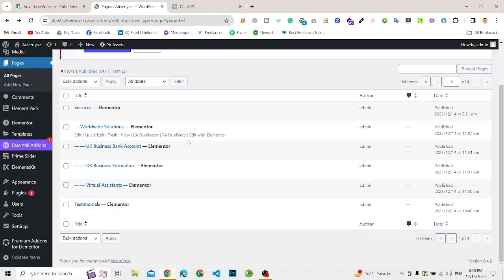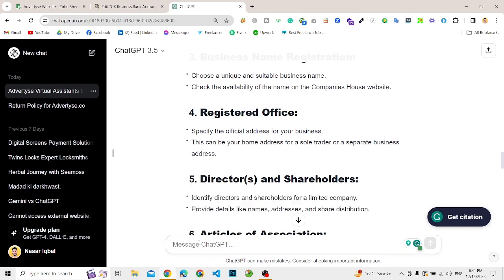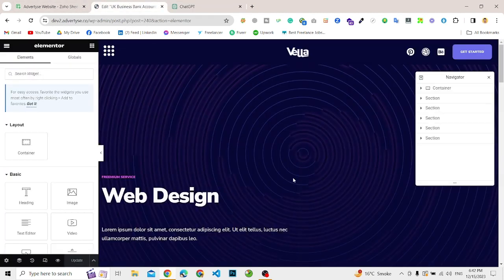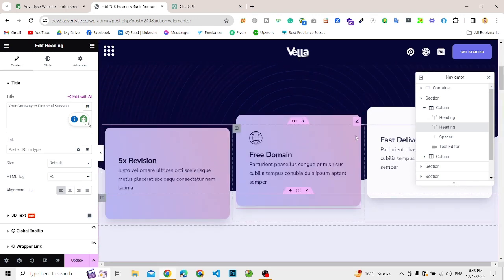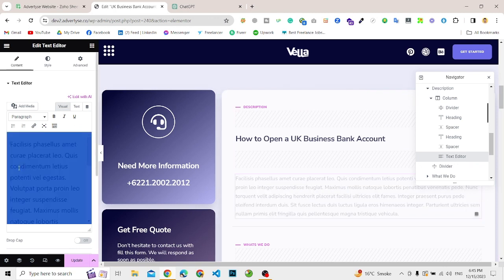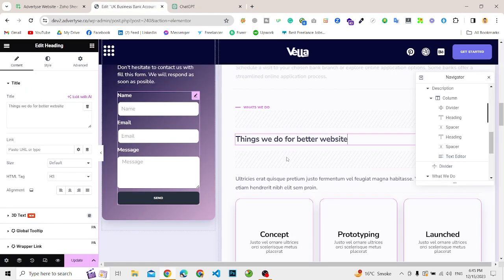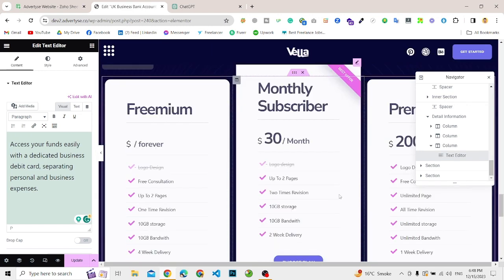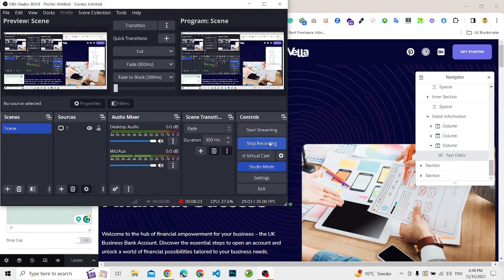How to Edit an Elementor page customization in WordPress?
Hey there, WordPress enthusiasts! 🌟 Ready to spruce up your website with Elementor? Join me in this simple tutorial to learn the ropes of editing Elementor templates effortlessly.

🔍 What's Inside:

🎯 Elementor Templates 101: Quick insights to kickstart your journey.
🛠️ Getting Cozy with Elementor Editor: Navigate like a pro with a user-friendly tour.
🖌️ Personalize Your Templates: Easy steps to make your site uniquely yours.
🔄 Save & Update: Don't miss the scoop on saving changes and updating hassle-free.
💡 Quick Tips for Efficiency: Discover hacks for a smoother editing experience.
Perfect for beginners and seasoned users alike! Let's jazz up your website with Elementor - it's simpler than you think!

👩‍💻 Ready to dive in? Hit play now and let's make your website shine! 🌐✨